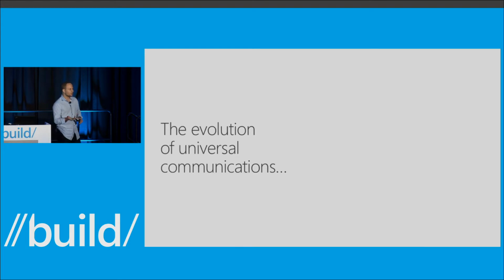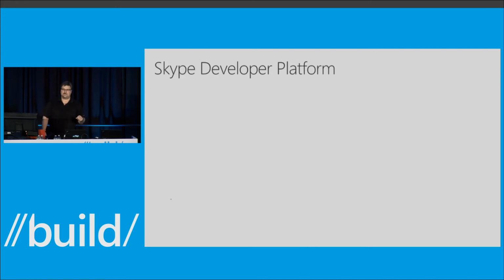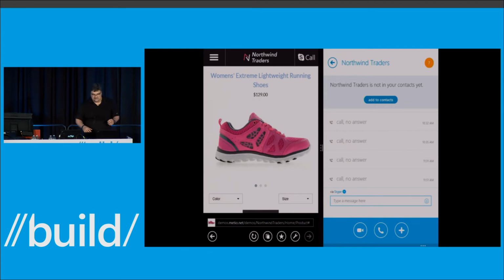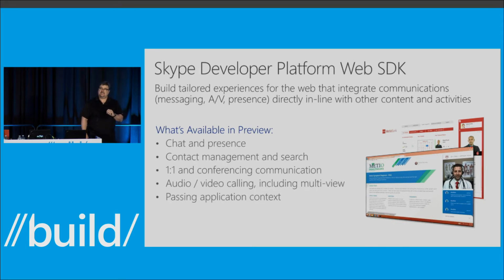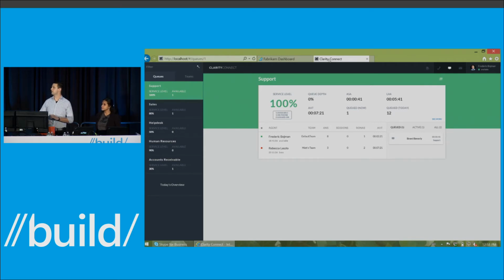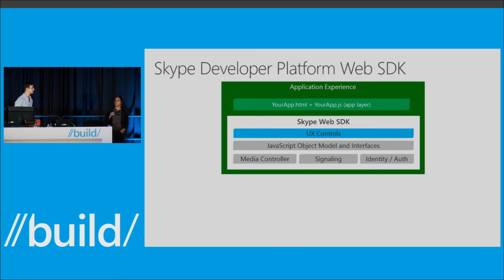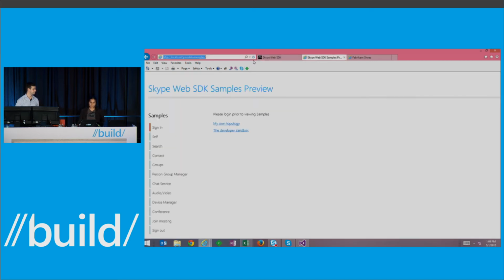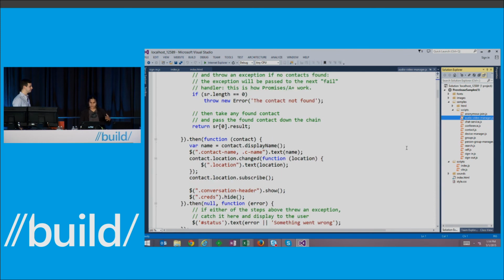//Build 2015 - The Skype Developer Platform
Build comprehensive web apps with audio, video, desktop sharing, presence, instant messaging and more. Learn how to integrate communications experiences within the context of your applications and create new customer care experiences from the web.